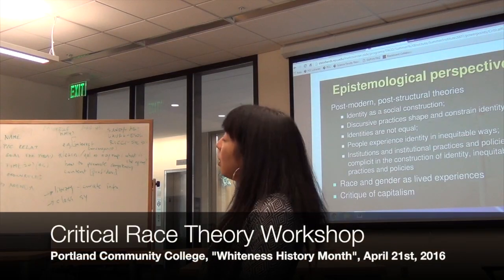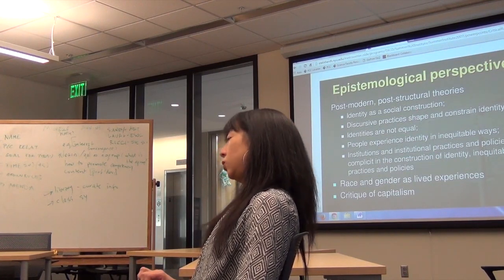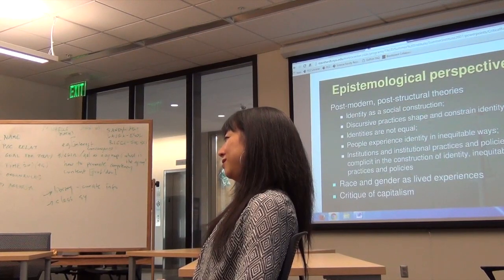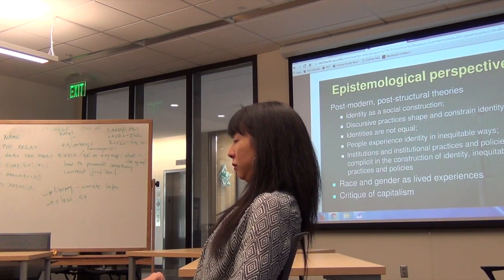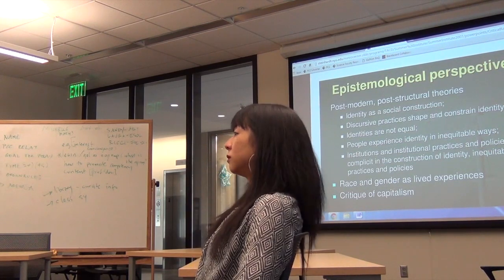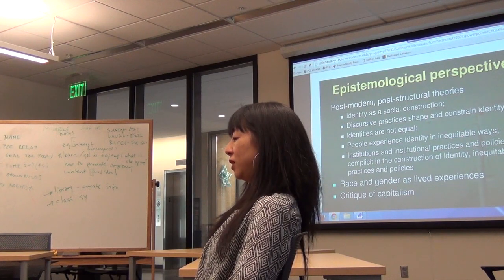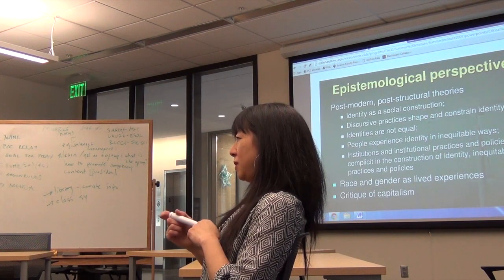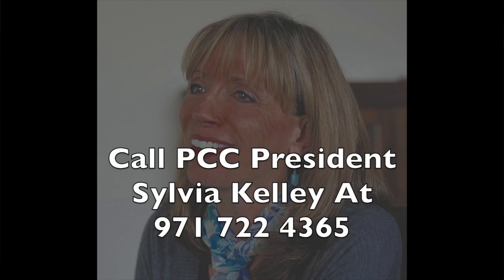How To Incorporate Critical Race Theory In Art